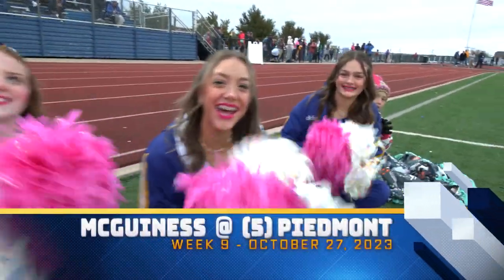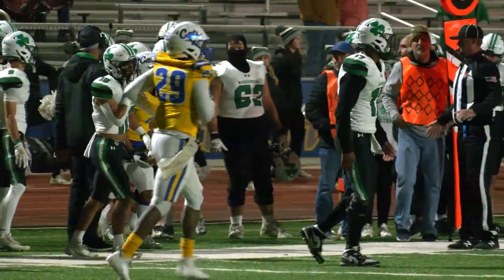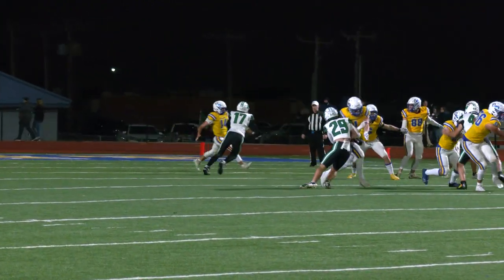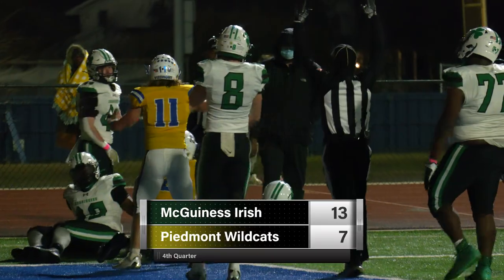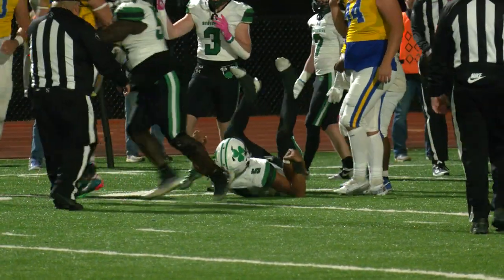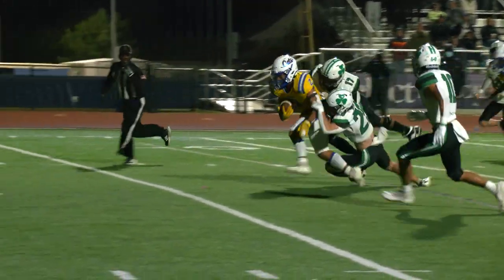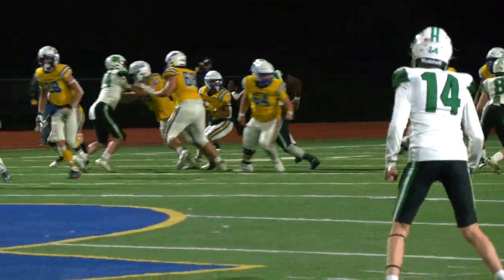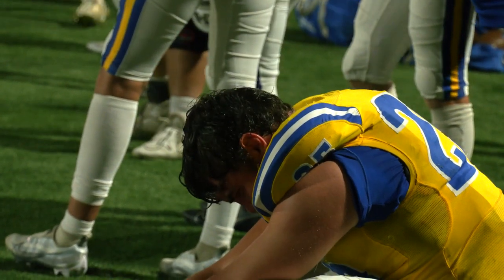Bishop McGuiness Irish at Piedmont Wildcats 10-27-23